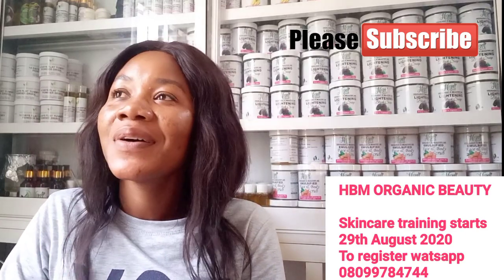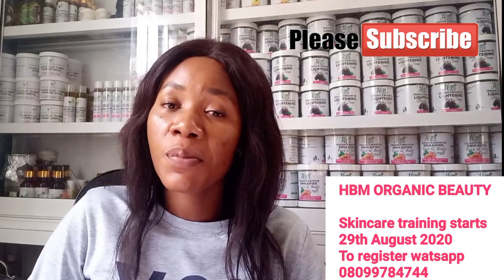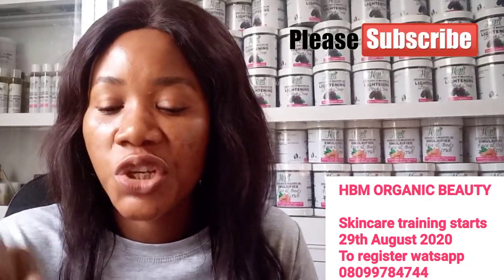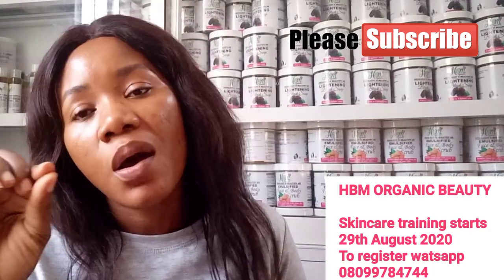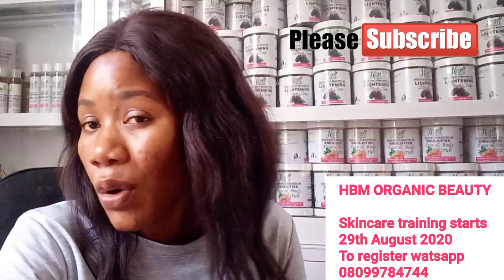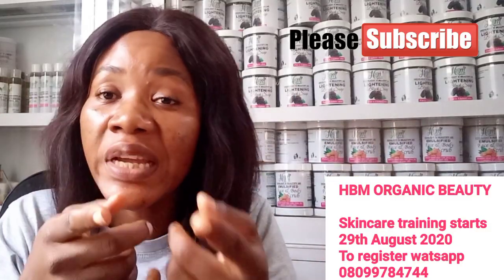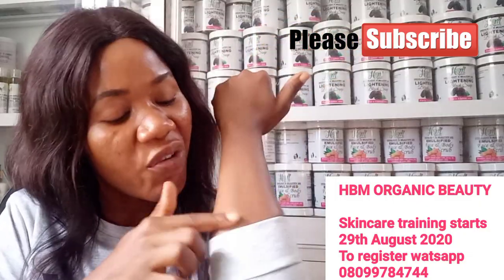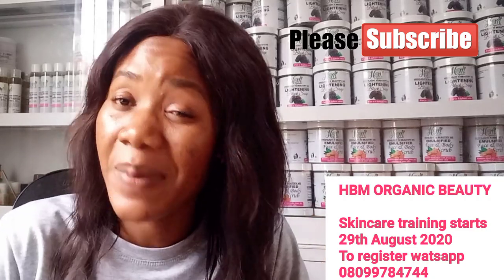HOW TO PROMIX 7 DAYS FAST ACTION SOAP THAT CLEARS TOUGH BODY SPOT, ACNE SPOTS & FADES DARK KNUCKLES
DIY 7 DAYS SPOTS REMOVER SOAP